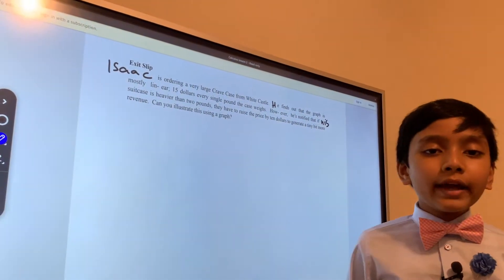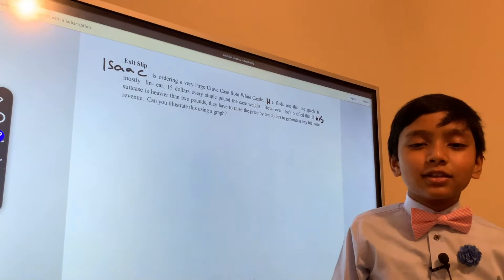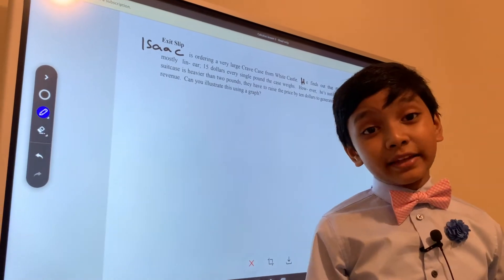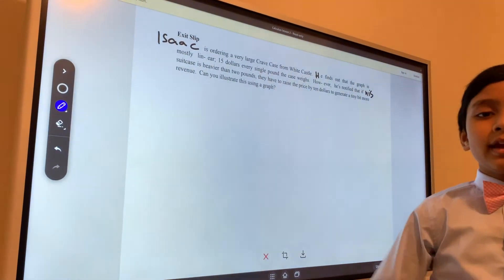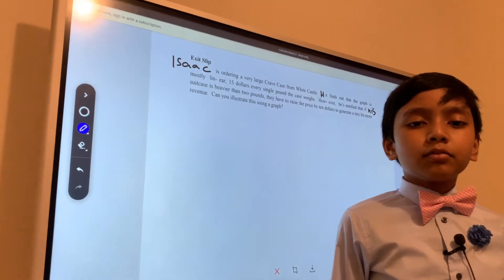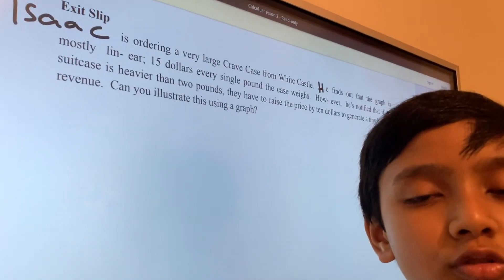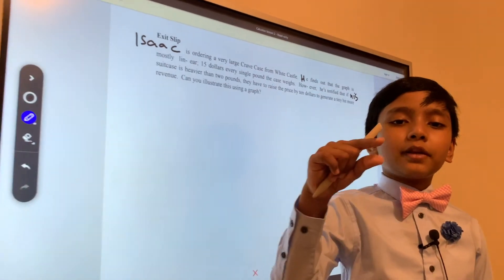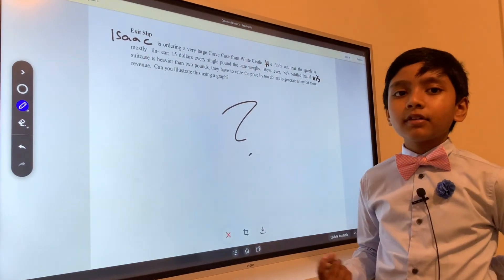Calculus Lecture 13 | Limit Fail to Exist V